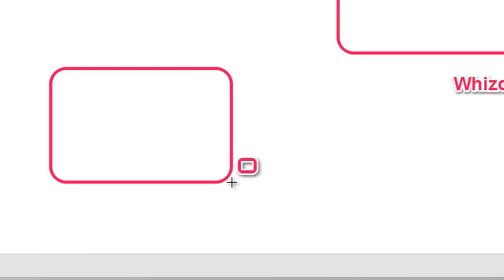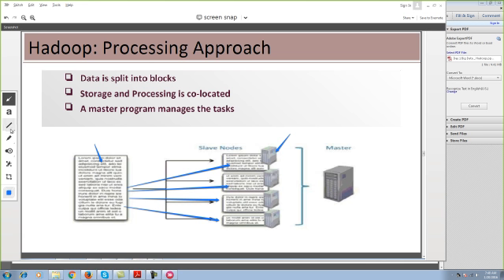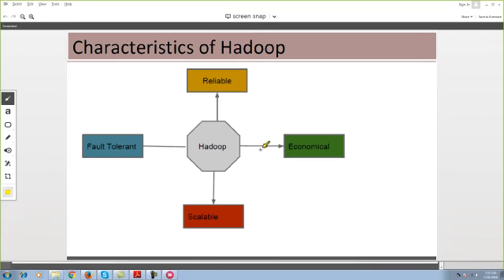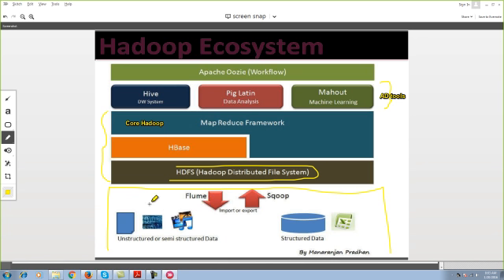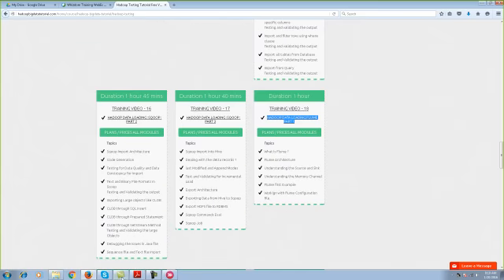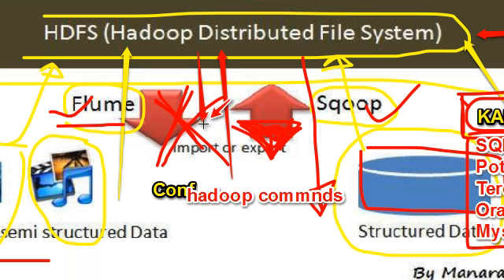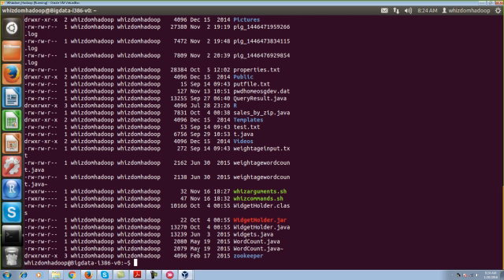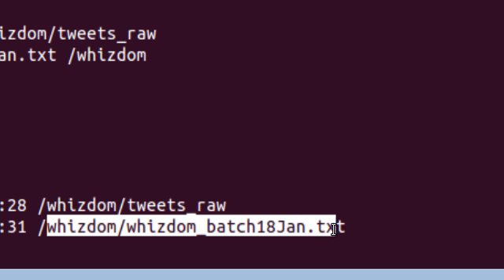Hadoop Testing Class 3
Course overview:

DATAWAREHOUSING,
HADOOP TESTING,
Data and Growth,
Pre-requisites for Hadoop Testers,